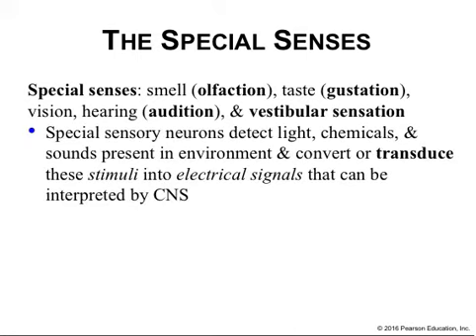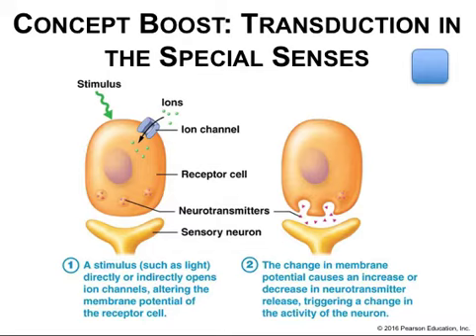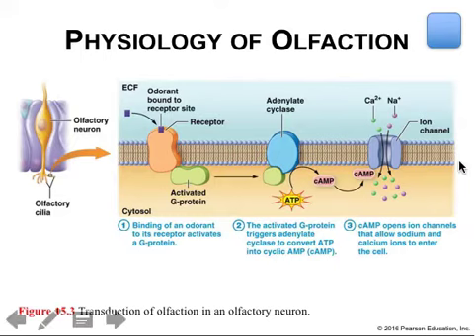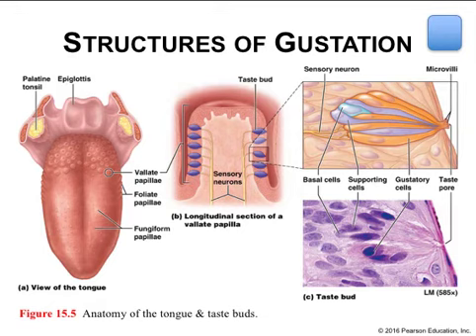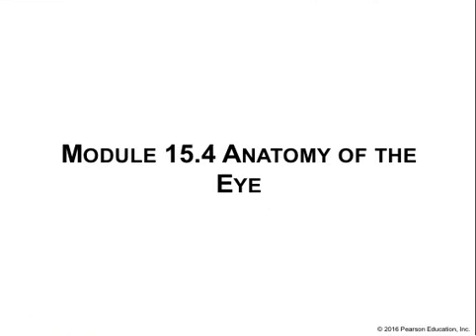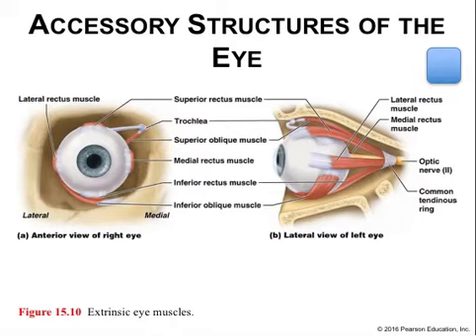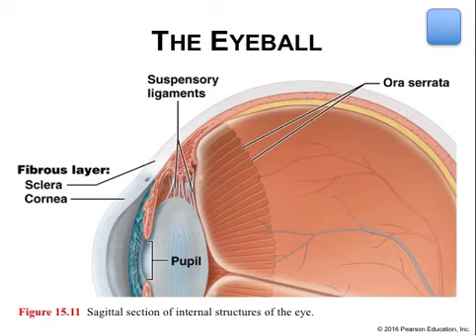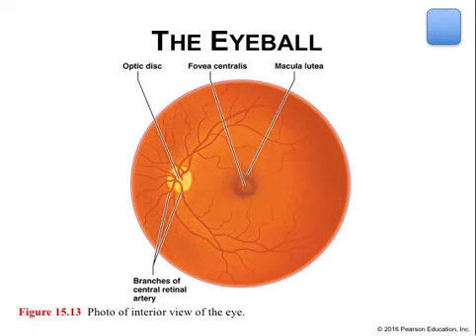ch 015 lecture presentationMODPodcast Pt 1AQT